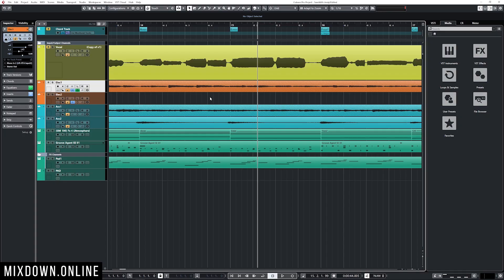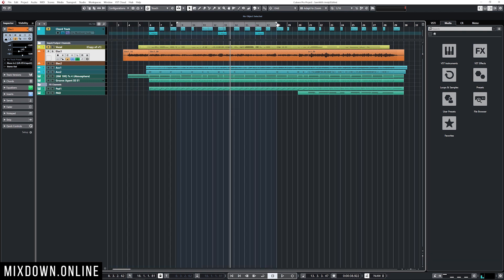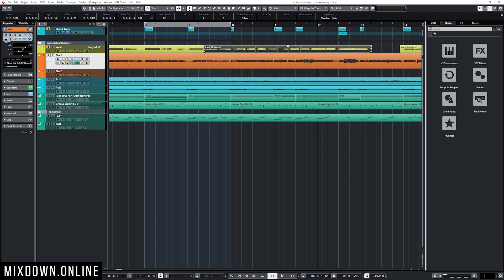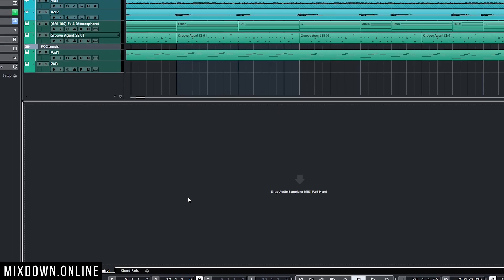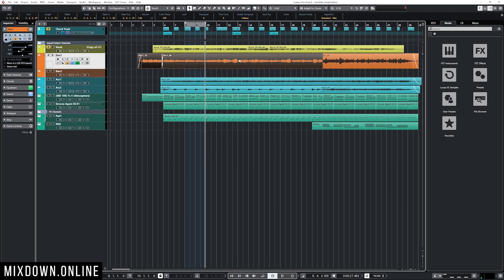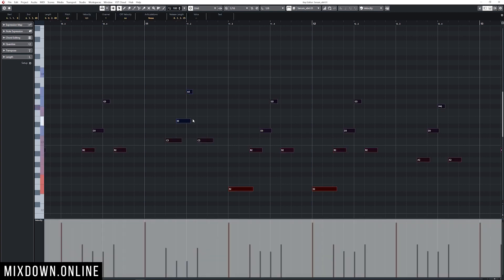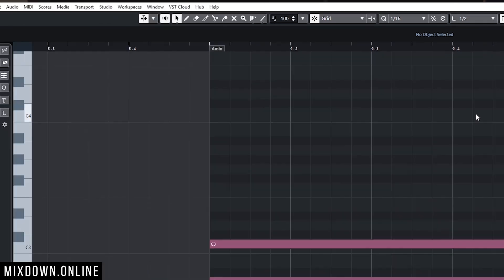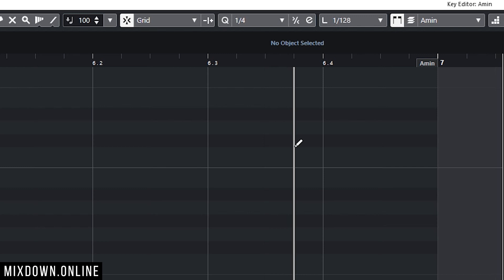💥 My Top Favorite CUBASE Keyboard Shortcuts 💥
Here are my My Top Favorite CUBASE Keyboard Shortcuts
The video transcript is available on my website with the shortcuts highlighted!

Here is a very nice Cubase 10 keyboard shortcut list made by John Amatulli: